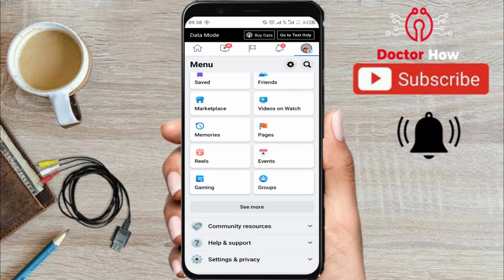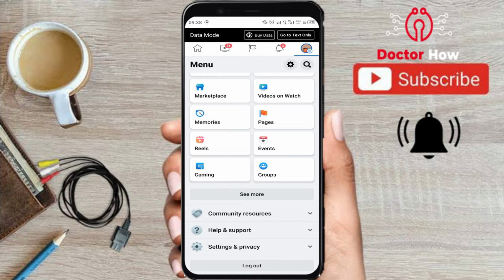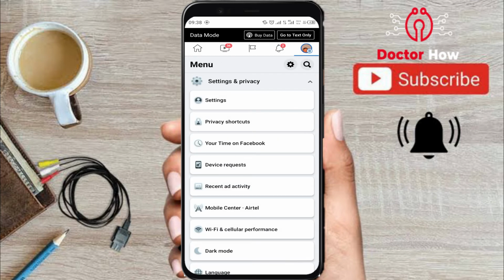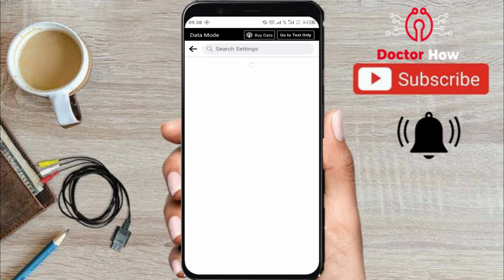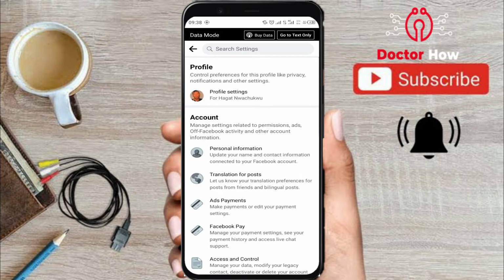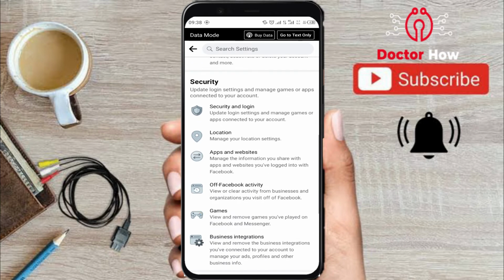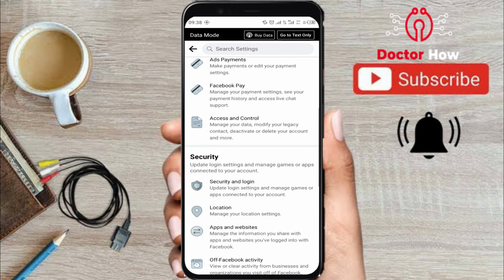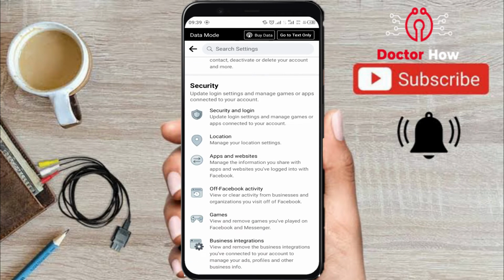How to check and remove connected apps or websites from facebook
In this video I will be explaining how you can check and remove connected apps, websites or even games from your facebook account.

Here are the links to some of the tutorial  I've done so far: